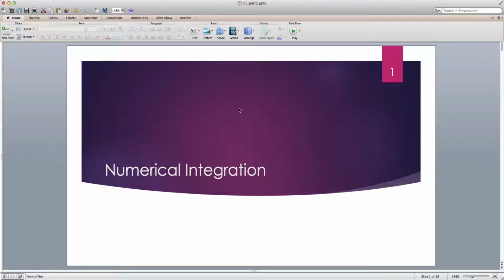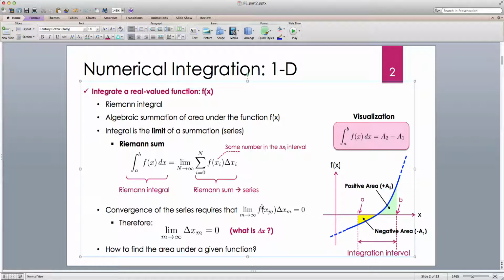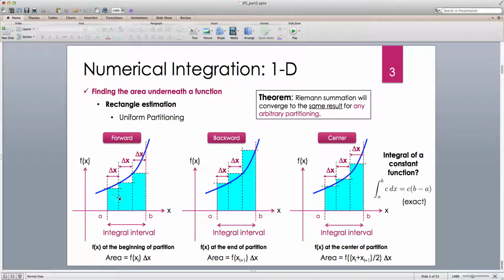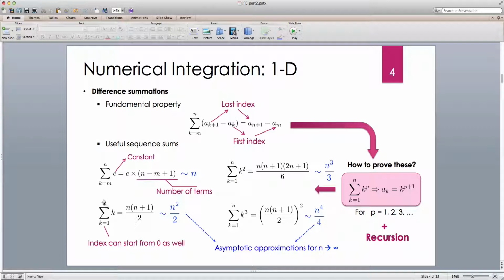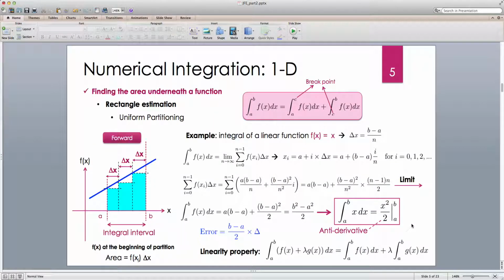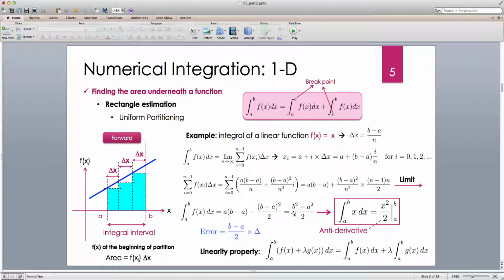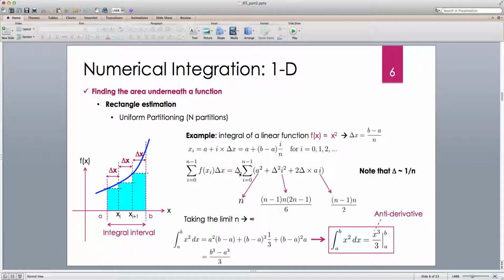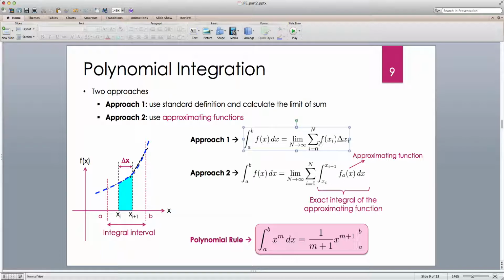Java for Scientific Computing: Numerical Integration -- Part 1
In this tutorial, I present an introduction to integrals and numerical integration using Riemann summation and series. For more reading material, see: